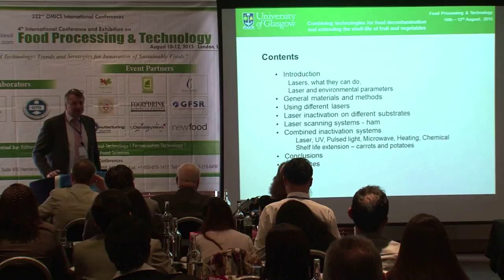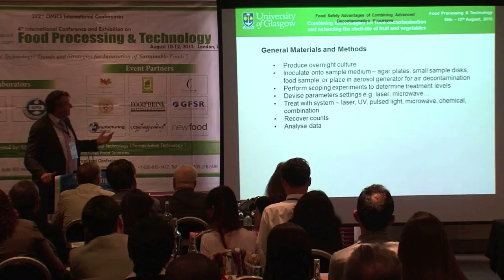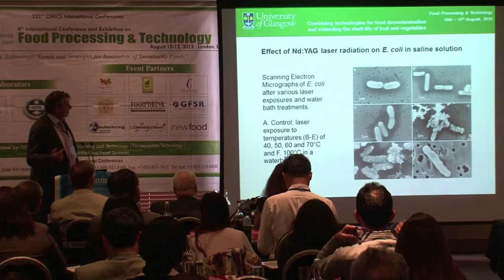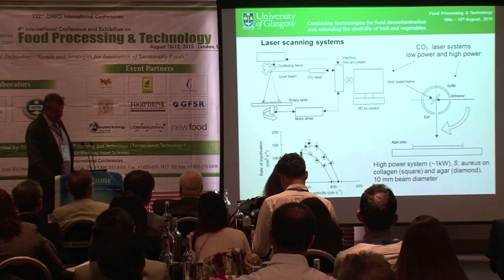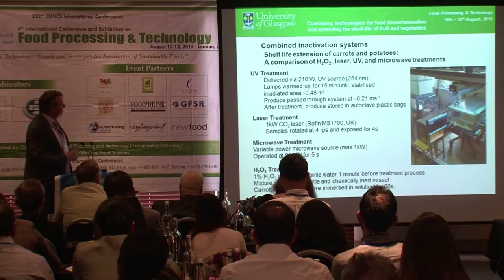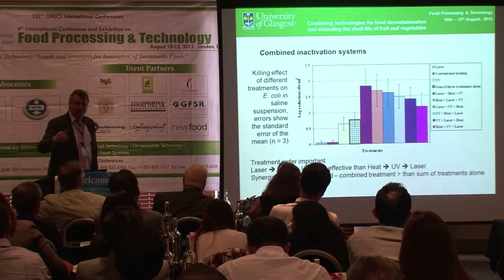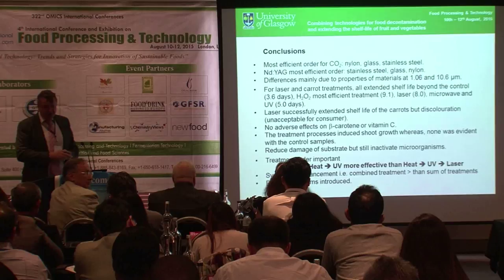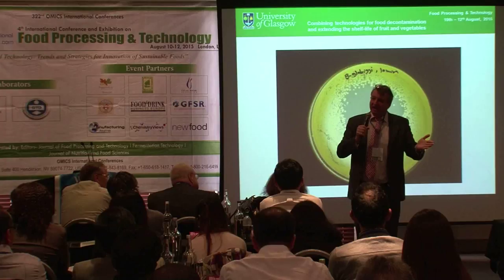Ian Watson | UK | Food Technology-2015 | Conferenceseries LLC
4th International Conference and Exhibition on
Food Processing & Technology
August 10-12, 2015 London, UK

Title: Strategies for producing food from microalgae for improved food security